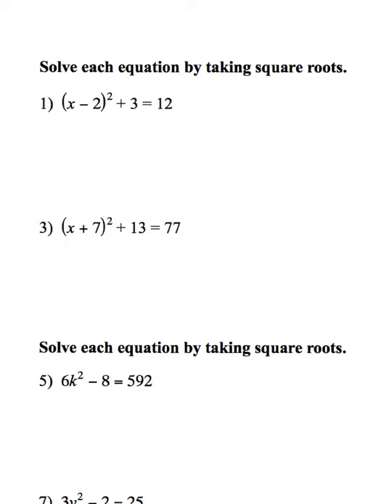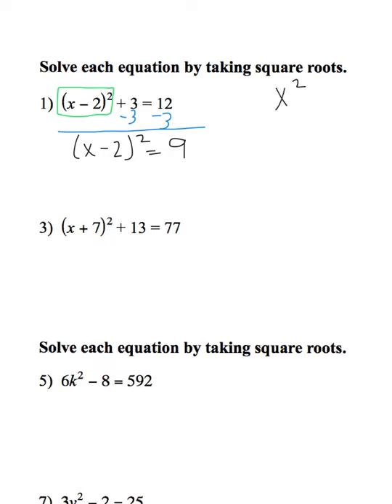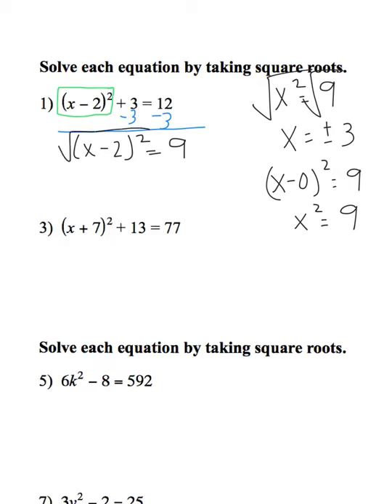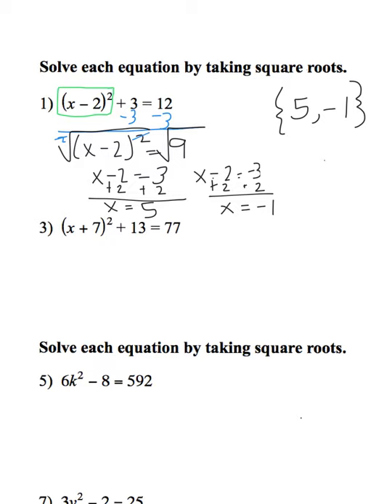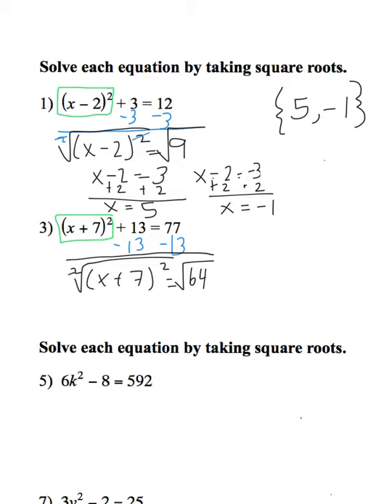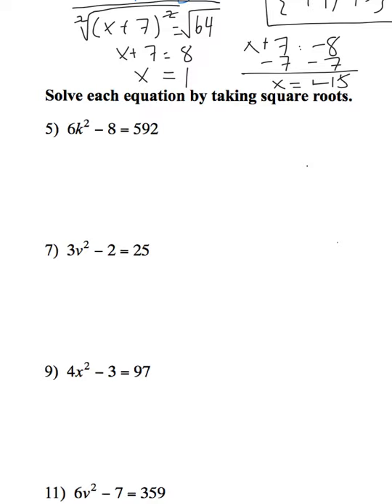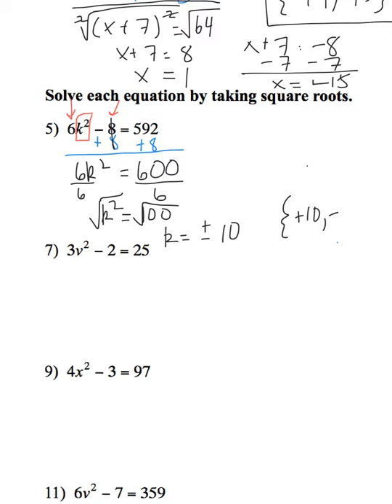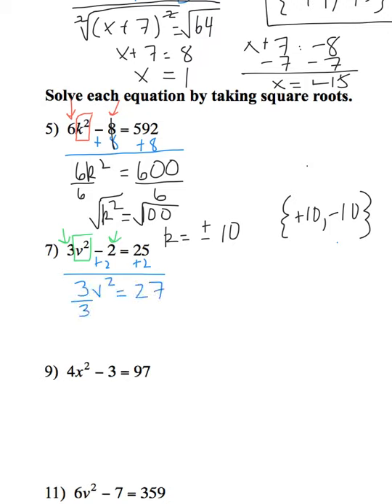Solving squared equations